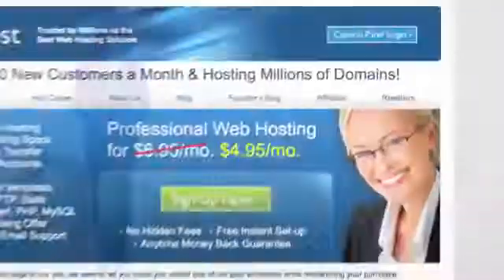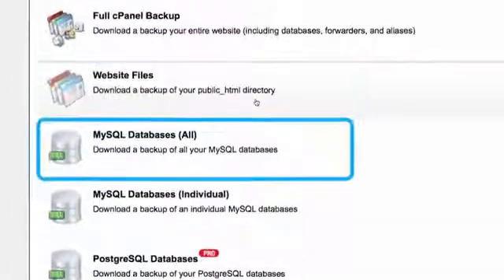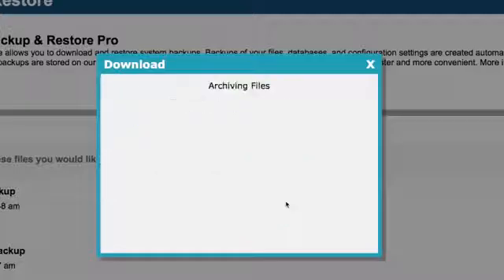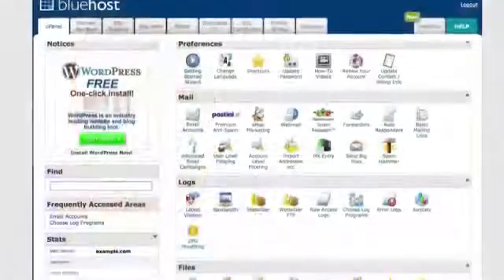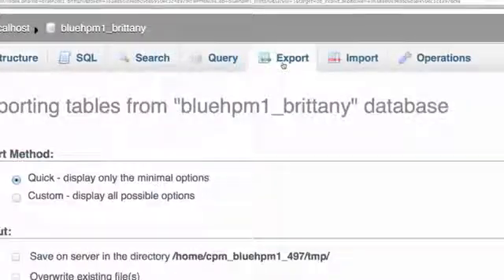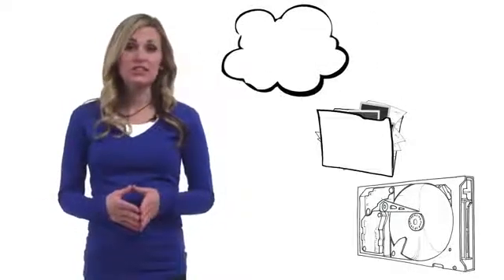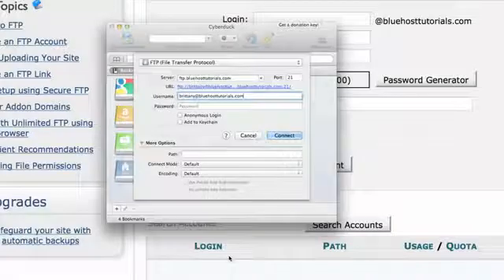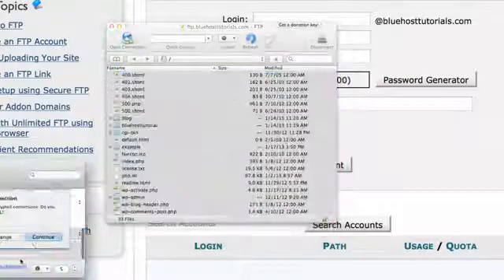How To backup website - Bluehost Tutorial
We get this question a lot at Bluehost support, so we made a video with step-by-step instructions to help you backup your website data!